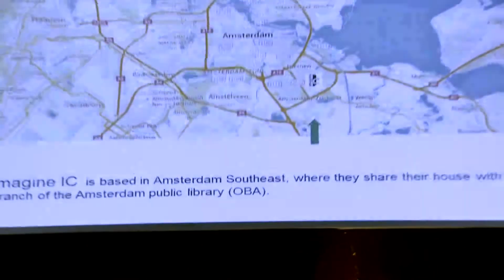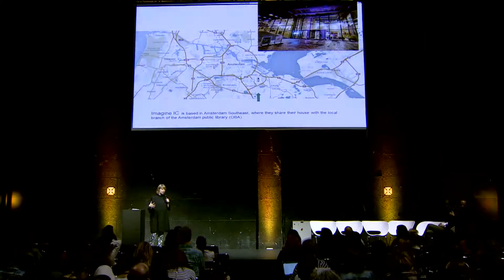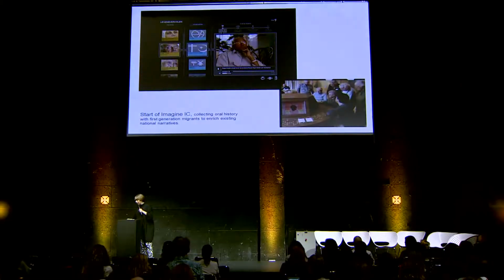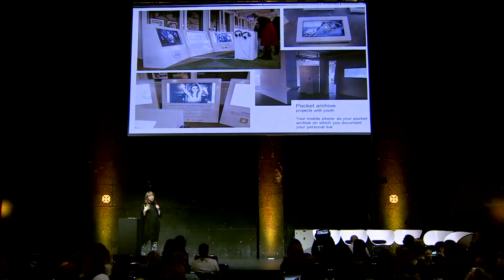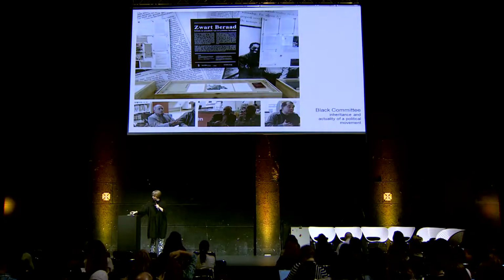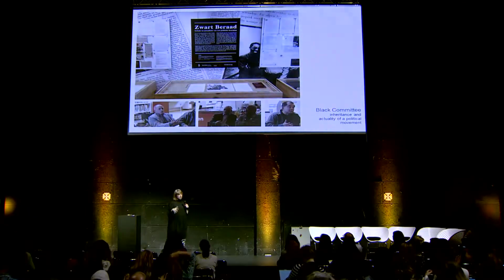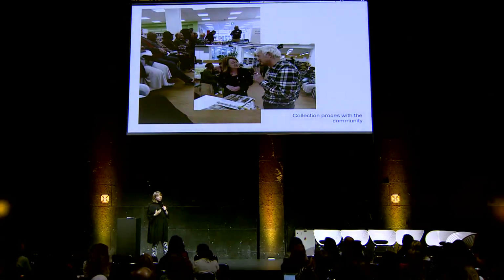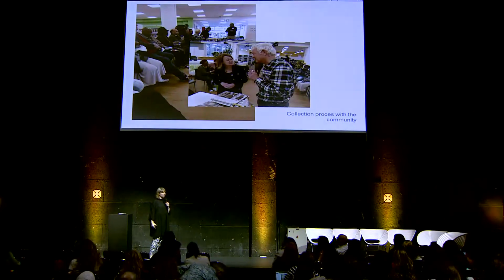Meaning Making - DANIELLE KUIJTEN, Co-curator, Imagine IC (The Netherlands)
at We Are Museums 2018, Marrakech, Morocco